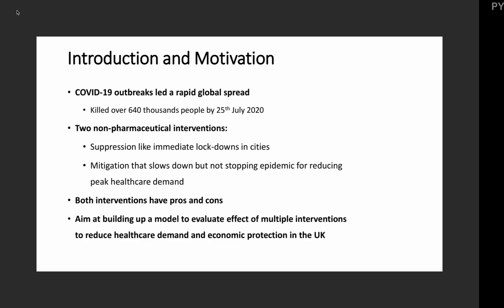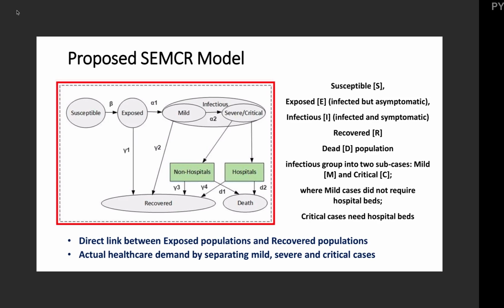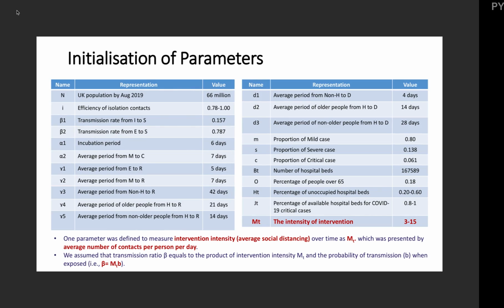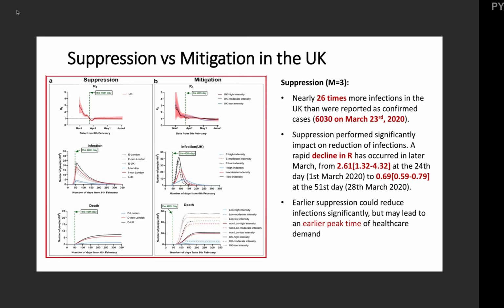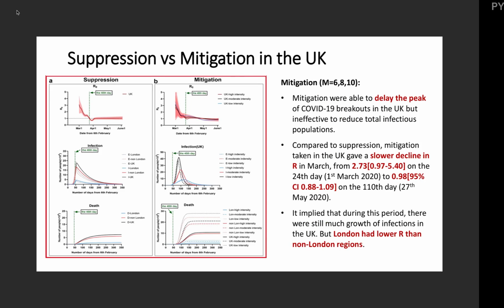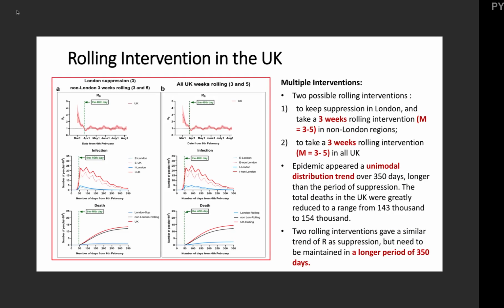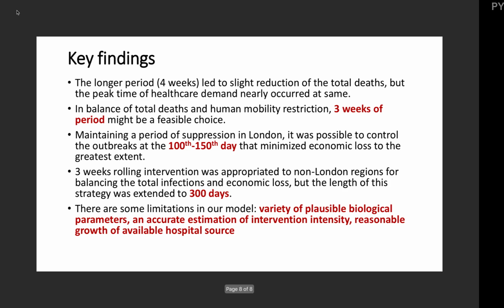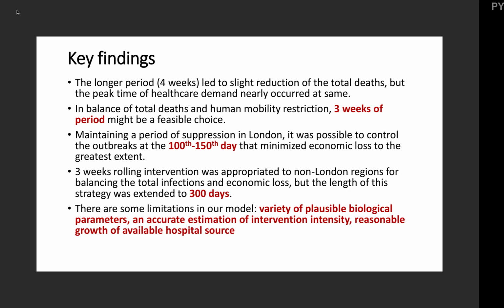KDD 2020: HEALTH DAY: Rolling Interventions for Controlling COVID-19 Outbreaks in the UK to Reduce H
Rolling Interventions for Controlling COVID-19 Outbreaks in the UK to Reduce Healthcare Demand

Po Yang, Jun Qi, Yun Yang, Gaoshan Bi and Shuhao Zhang